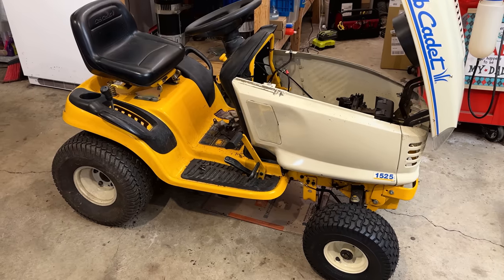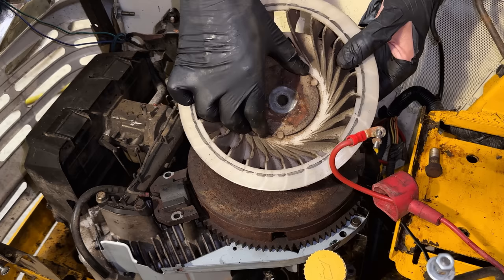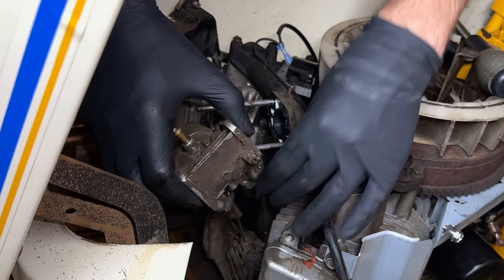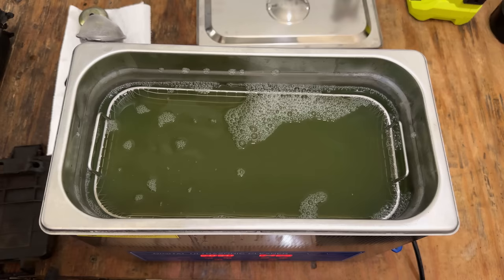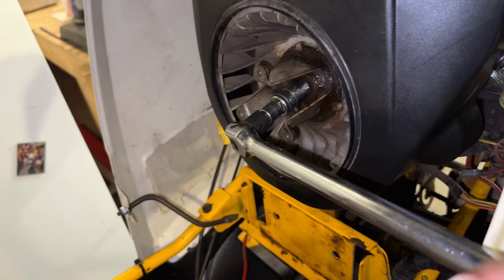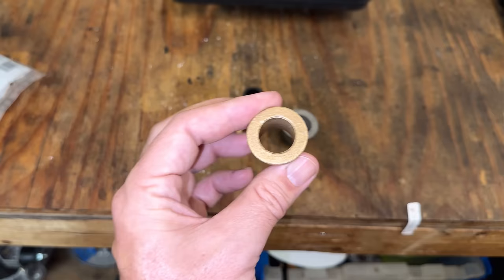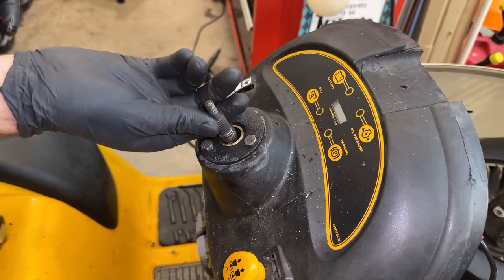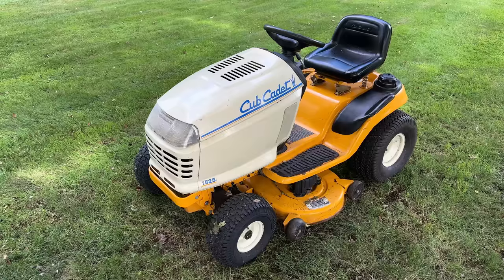Cub Cadet Crash (Pt 2) - Tractor and Tree Damaged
A local subscriber Paul donated his old Cub Cadet lawn tractor to the channel.  Last week I went into the repair thinking it would be a quick fix.  The deeper I dug, the more problems were found.  In the last video we made a lot of progress but ran out of time and parts.  This week I think I have everything I need to finish this thing up.

Tractor Model: Cub Cadet 1525 (13A-221F100)
Engine Model: Kawasaki: FH430V-AS12

Air Filter Cover: MTD KM-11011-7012
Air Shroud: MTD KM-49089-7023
Drag Link LH: MTD 711-1409A
Drive Belt: CMTD 954-0640
Drive Pulley: MTD 756-0978B
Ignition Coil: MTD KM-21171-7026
MTD 717-1554 Pinion Gear & 941-0656A Hex Flange Bearing Kit
Oil Filer: 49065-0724 REPLACES 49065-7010
Oil Fill Tube: MTD KM-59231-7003
Sector Plate Bushing: MTD 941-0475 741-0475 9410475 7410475
Spark Plug: Champion RCJ8Y
Steering Gear: MTD 717-1550F
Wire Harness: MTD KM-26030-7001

Brass 3/4" NPT Pipe Nipple
Dremel 225 Flexible Shaft Extension
Fluid Film
JB Weld
Permatex Anti Seize
Pipe Floor Fitting
Ultrasonic Cleaner